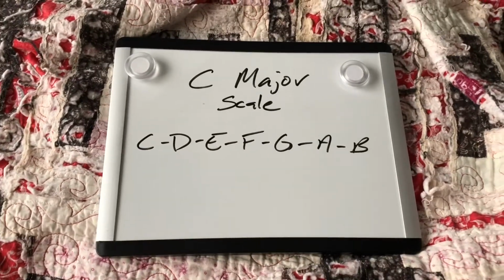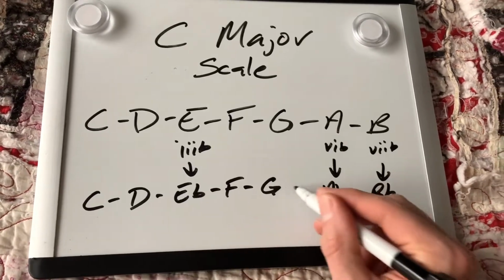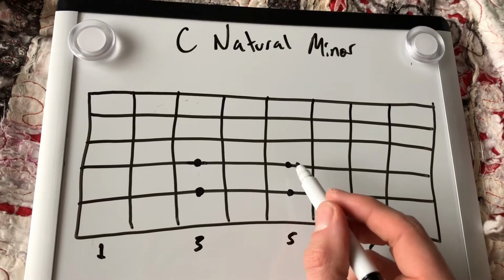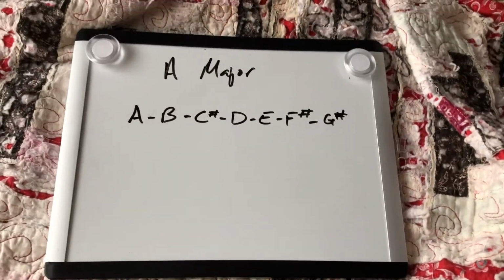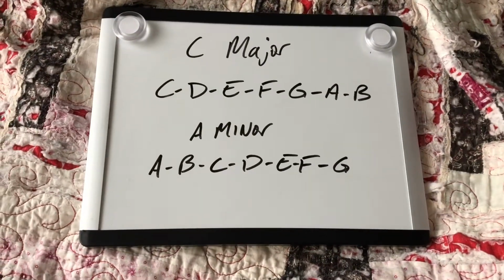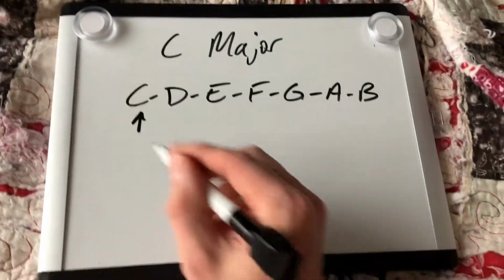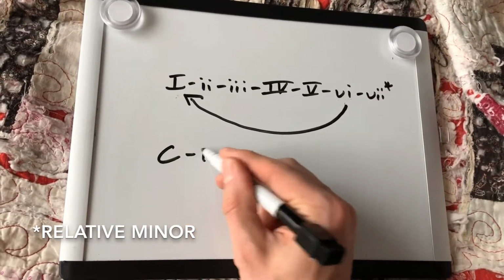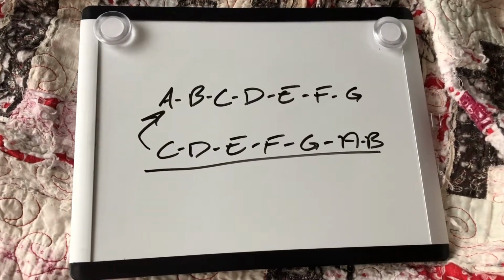The (Natural) Minor Scale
Learn the (Natural) Minor Scale!

Happy Picking!